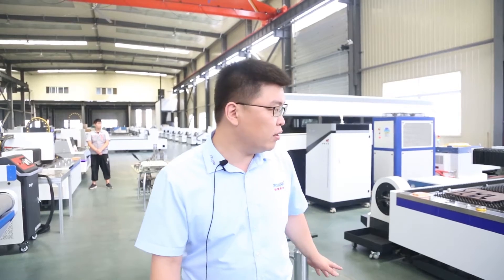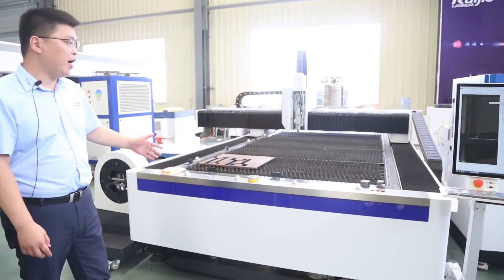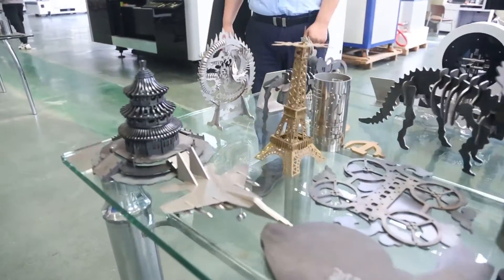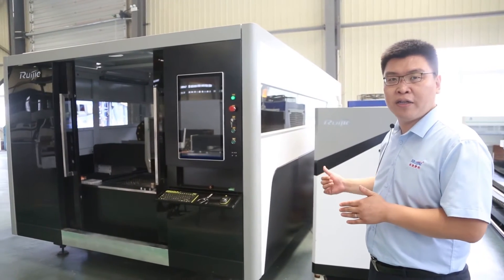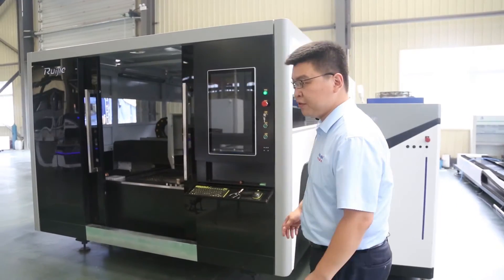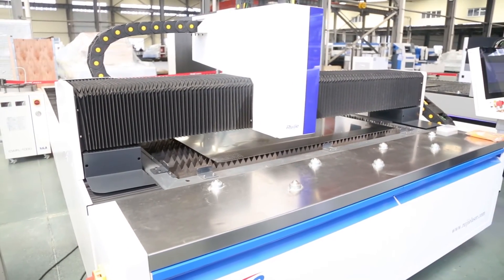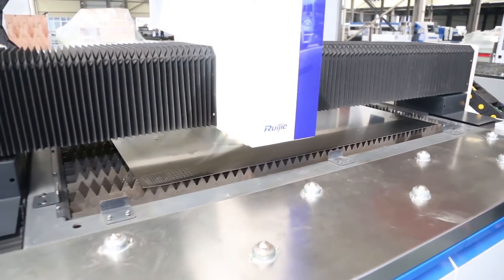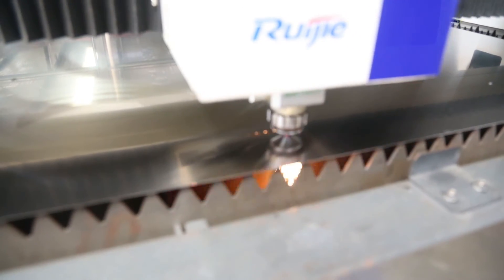Ruijie Laser Factory and Fiber Laser Cutting Machine Show.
Ruijie has 20 years of production experience in fiber laser cutting machines. We can provide perfect after-sales service to solve your cutting problems in a timely manner.Various types of fiber laser cutting machines bring you a different cutting experience, more precise and faster.
for more details.